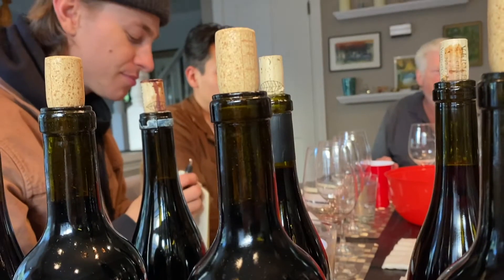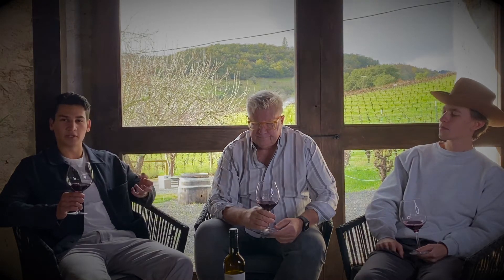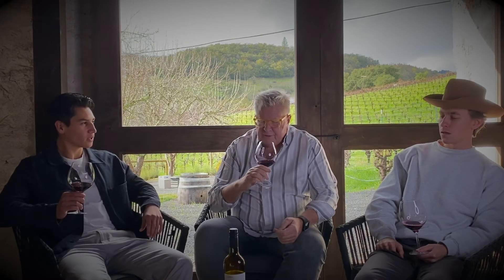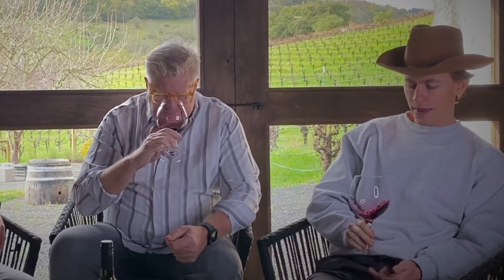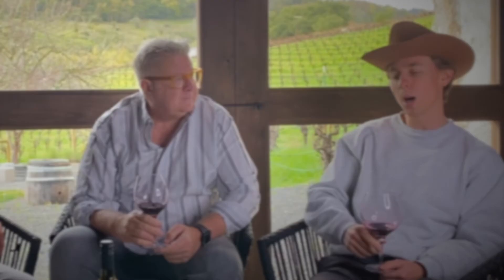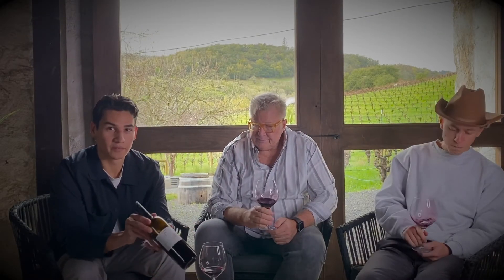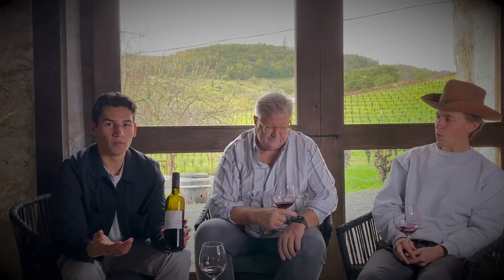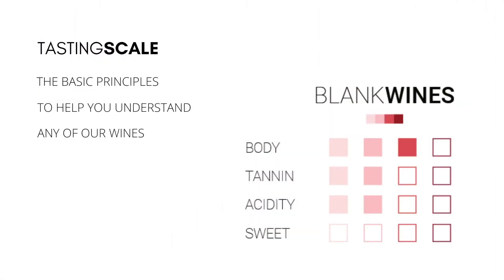FEBRUARY 2021 CRUSH COLLECTION RED BLEND TASTING NOTES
We’ve got a pretty special wine to round our February 2021 Crush Collection, and it was hand-picked by our good buddies over at BLANK WINES. It’s a stellar Red Blend that features three grapes: Cab, Syrah, and Zin. And if you’ve been following us for any length of time, you know how much our own Lou “Mr. Zin” Zant crushes on wines with these big bold flavors. In this tasting notes video, we were lucky to have Josh Martin & Lars Williamson from Blank Wines tell us more about their approach to taking people who are new to wine from “wine interested to wine informed.”